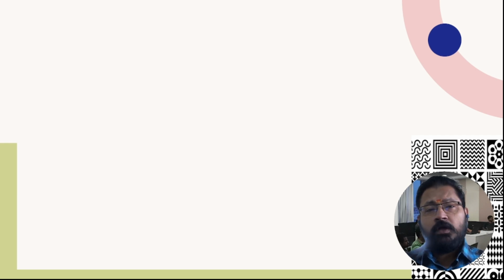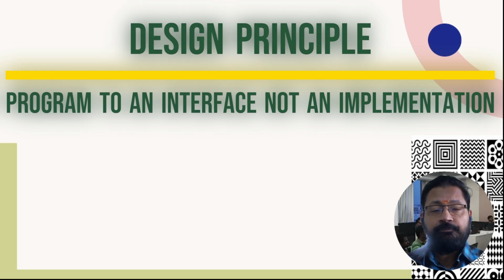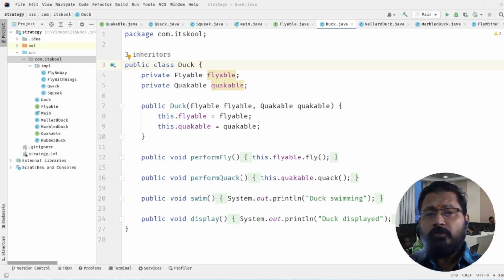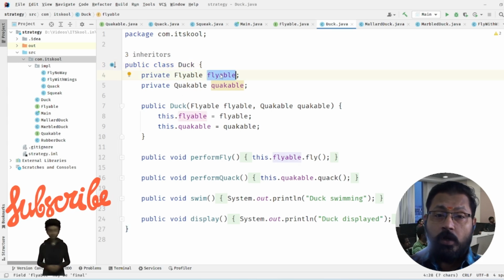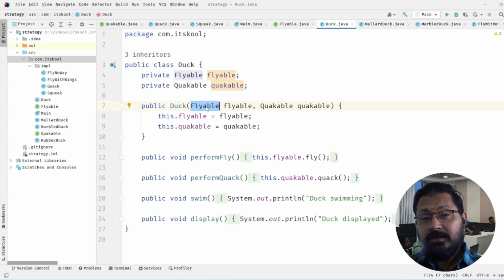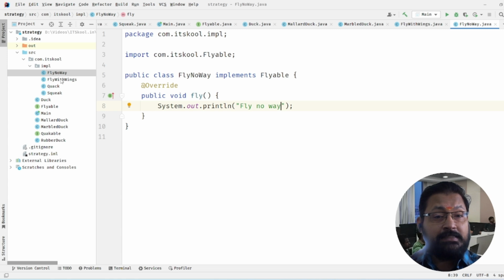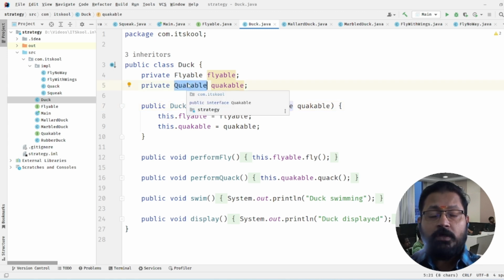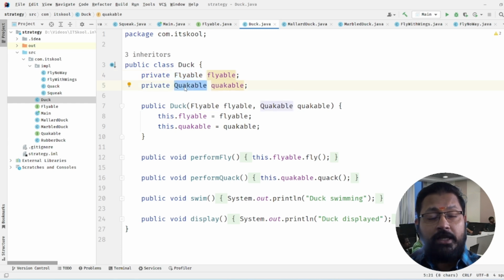Design Principle - Program to an interface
This simple video explains the concept of programming to an interface and discusses its benefits